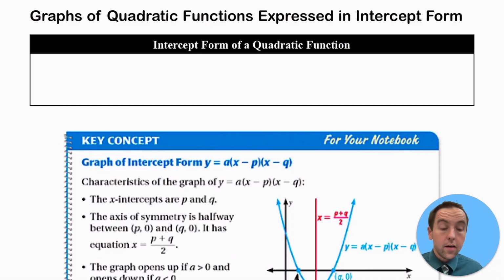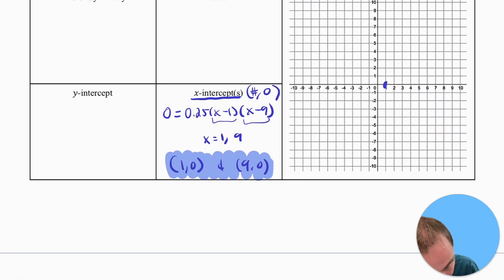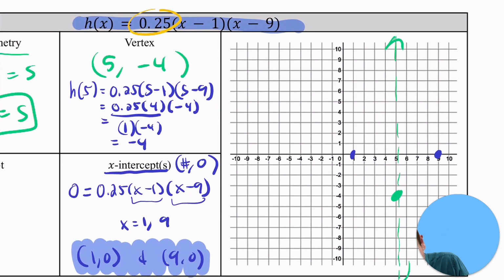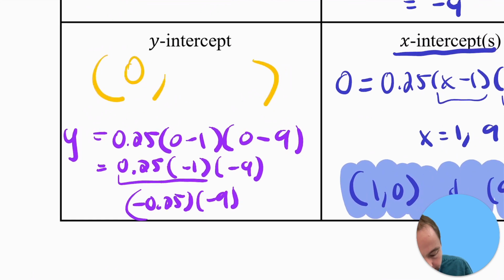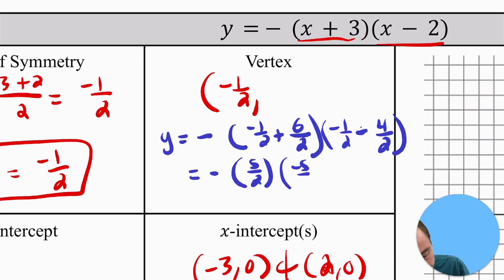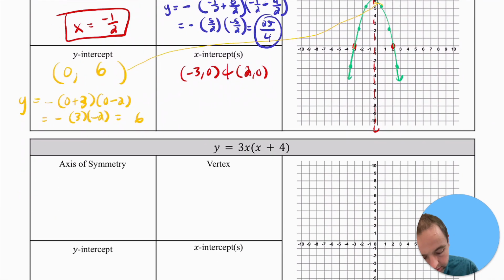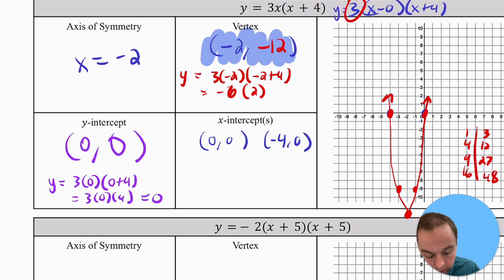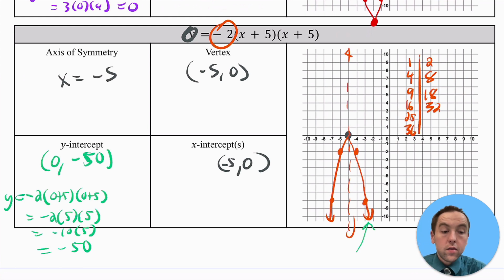Graphs of Quadratic Functions in Intercept Form (4.10 Part 2/5) - Graphing in Intercept Form